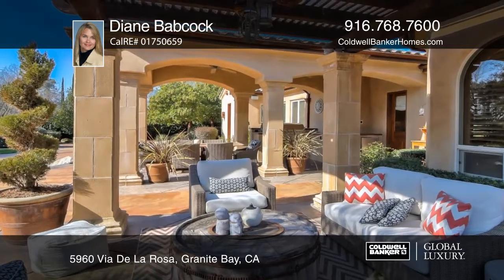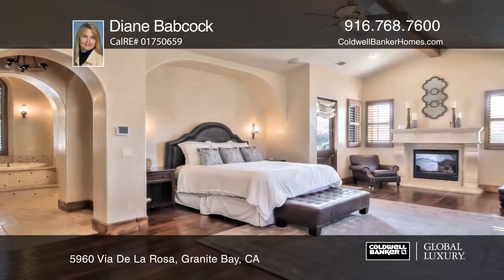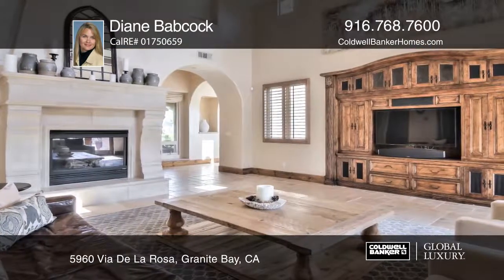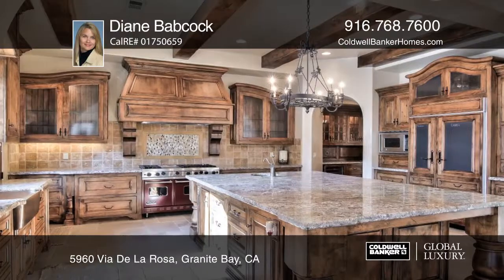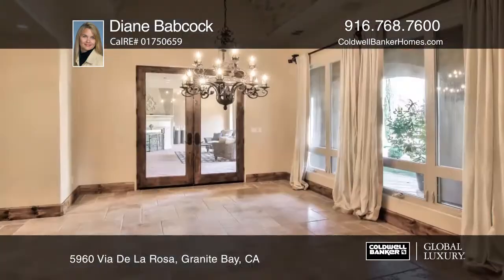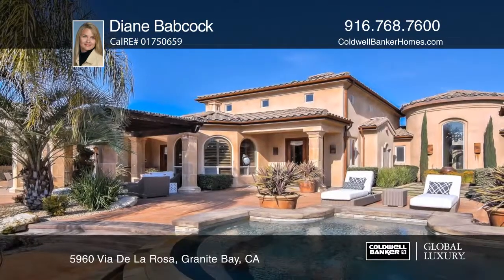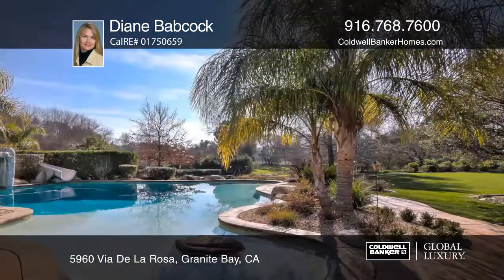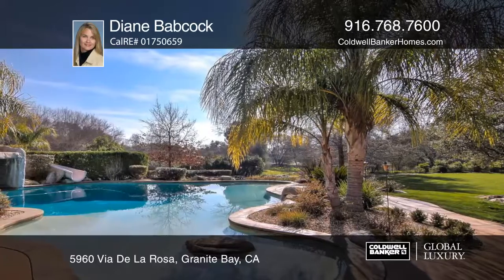5960 Via De La Rosa Granite Bay, CA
5960 Via De La Rosa, Granite Bay, CA
Diane Babcock - CB Residential Sac/Tahoe |

This spectacular Mediterranean, fully landscaped, gated estate is nestled on approximately 3.3 acres. With four bedrooms plus an office, seven full bathrooms, two half baths and a theater room, it is unsurpassed in craftsmanship, character and serenity. You will fall in love with the hand-hued beams, alder distressed Savage cabinets, hand scraped black walnut flooring, chiseled-edge travertine and granite, herringbone brick ceiling and steam shower. The guest house boasts the same quality and features a kitchen, family room, bedroom, laundry area and a temperature controlled wine area. Head out back to your own paradise complete with a beach entry approximately 17-foot deep Pebble Tec pool with a grotto and slide, loggia and private courtyard, outdoor kitchen, pergola and lots of grassy area for play. The home includes a full security system, a four-car attached garage and an approximately 2,400 square foot RV garage or storage for toys.